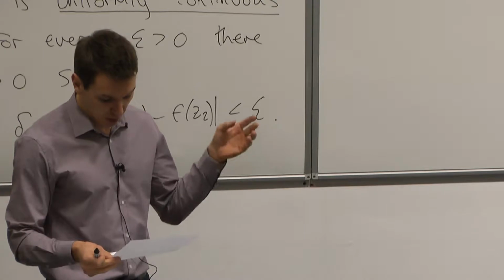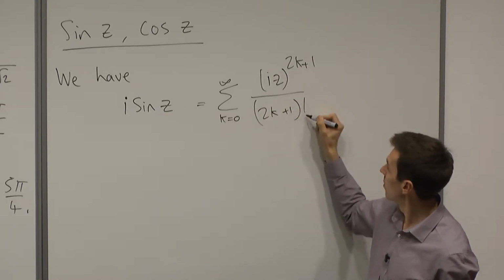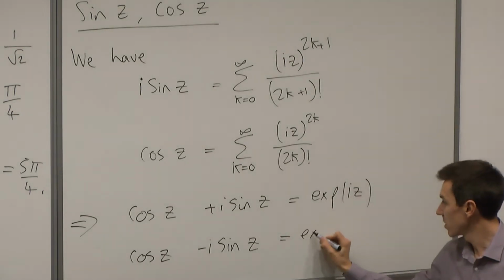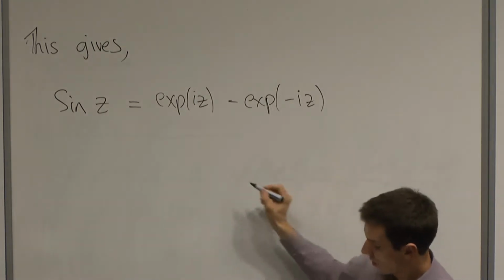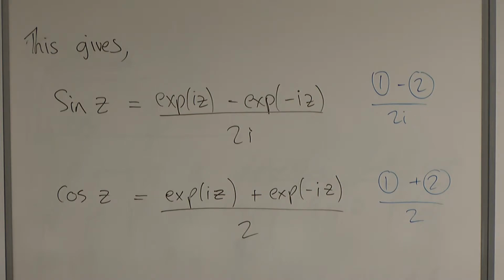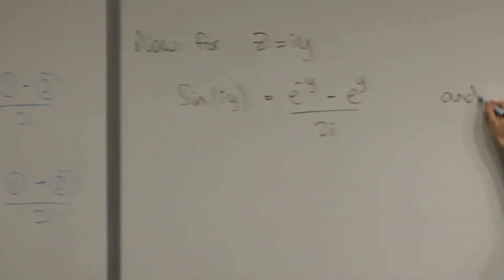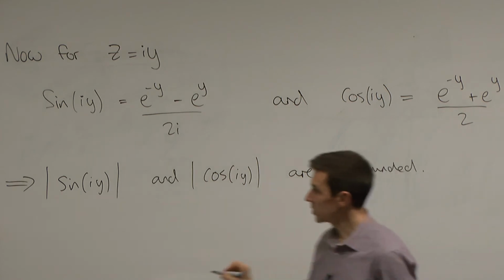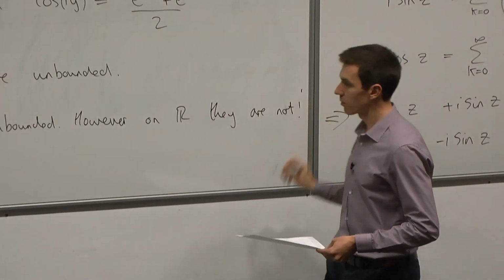Complex Power Series 2: Properties of Sinz and Cosz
Content refers to Part 7 of A Course in Analysis Vol. III, Jacob & Evans.